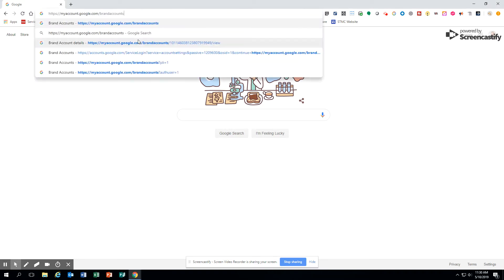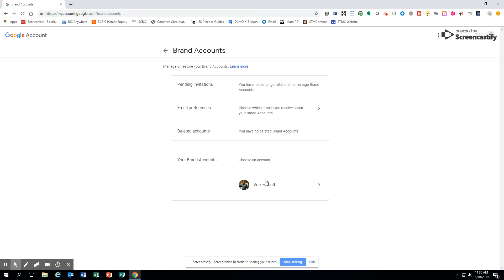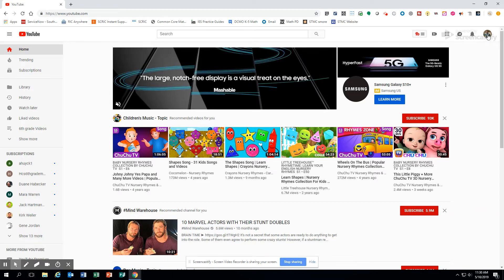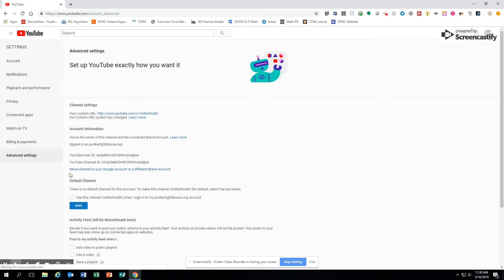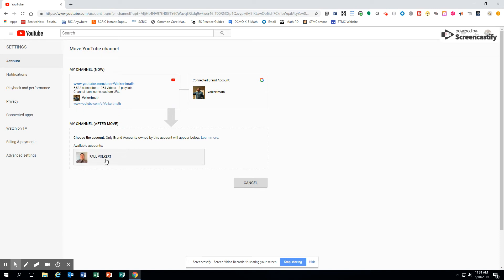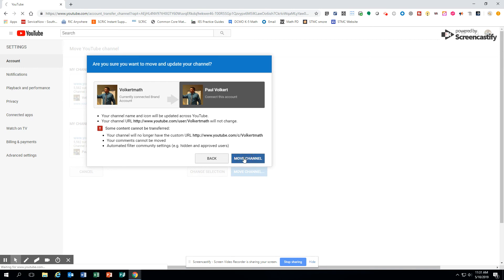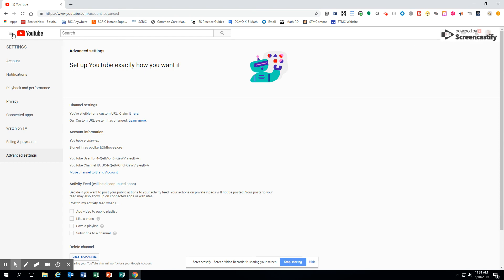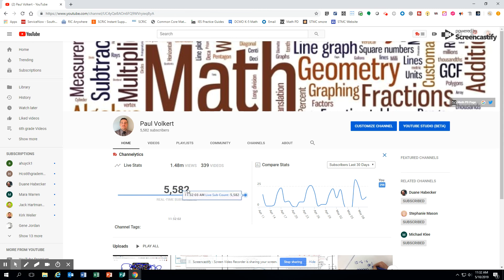YouTube Brand Account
In this video you will see how to change your brand back to a regular YouTube account.